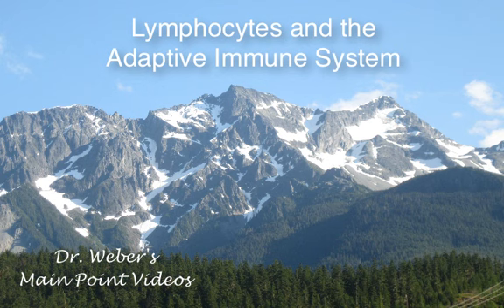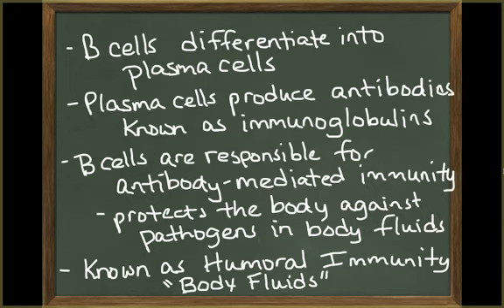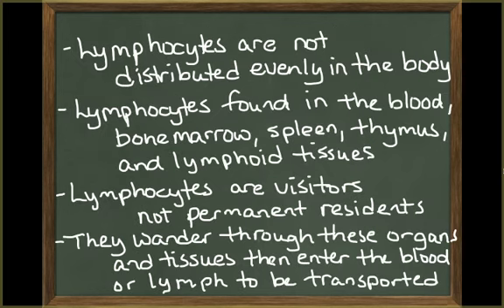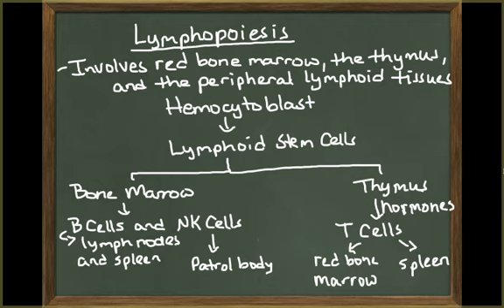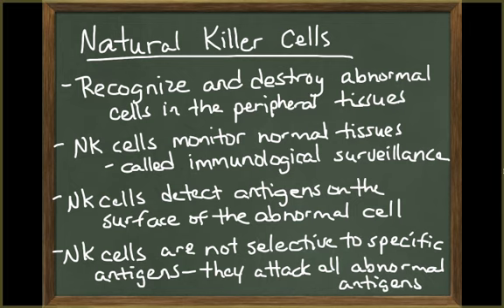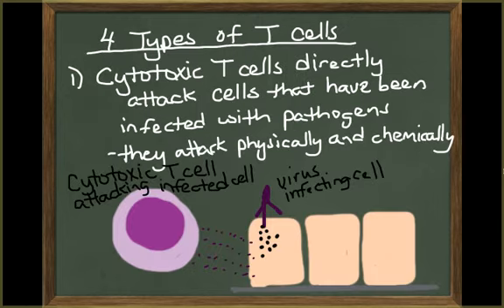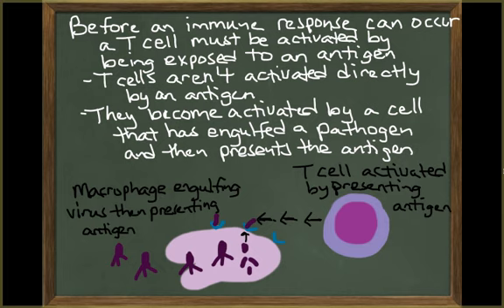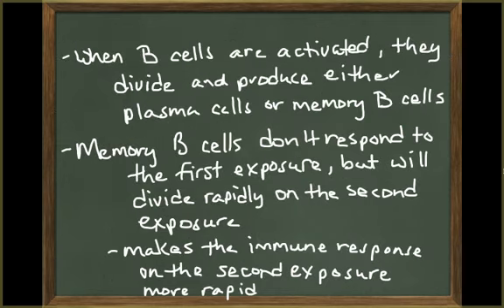Ch 22 Lymphocytes and the Adaptive Immune System.mp4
This segment describes the various types of lymphocytes, their functions, and their roles in the adaptive immune system.